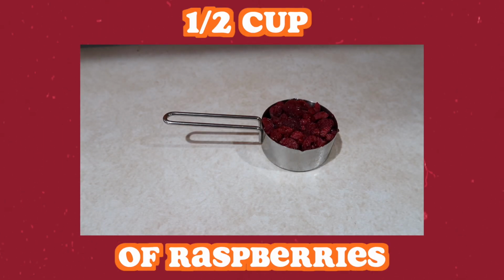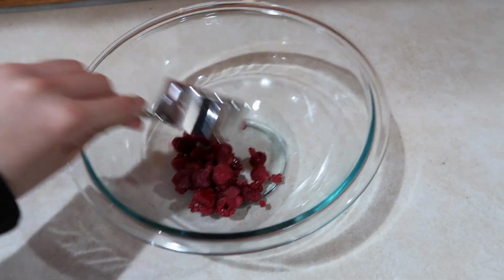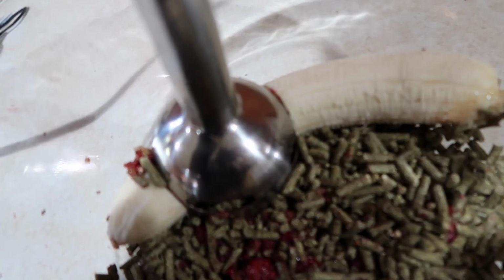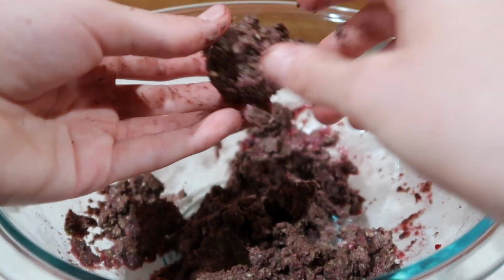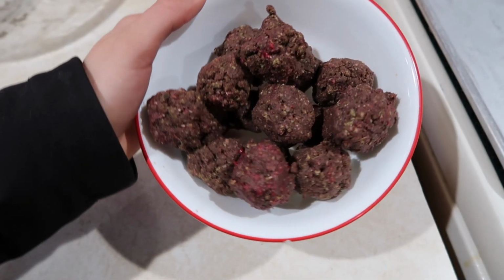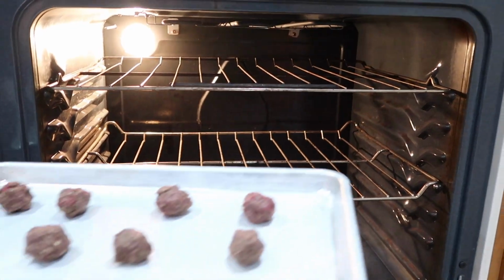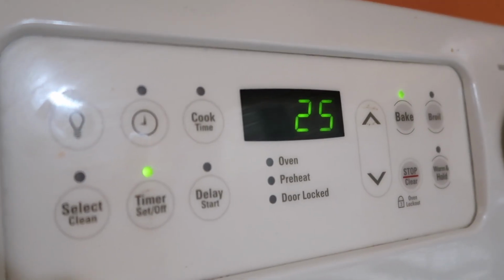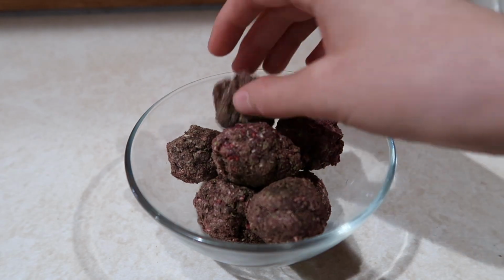How To Make Homemade Raspberry Rabbit Treats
In this video, I'll be showing you how to make Homemade Raspberry Rabbit Treats. You will only need 3 Ingredients. Yes, only 3!
 I came up with this Recipe on my own. It took a lot of time and research to find the perfect measurements and ingredients. I'm so Excited to share this Recipe with you guys and your Bunnies!
My Rabbitry Social Medias ↴

Song: Flower - DJ QUADS, Daylight - Mattdeguia, and Strings For The Road - DJ QUADS

~ Morgan, Jack Frost, Bowie, and Haus